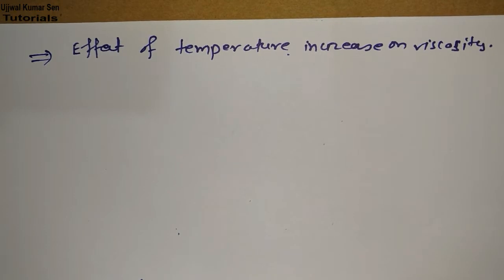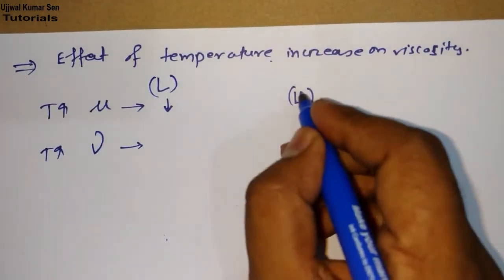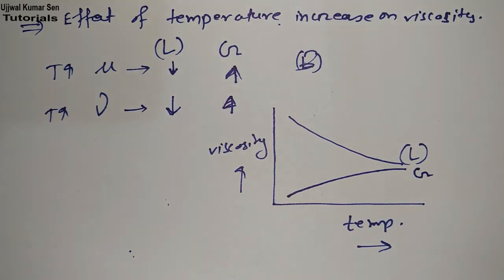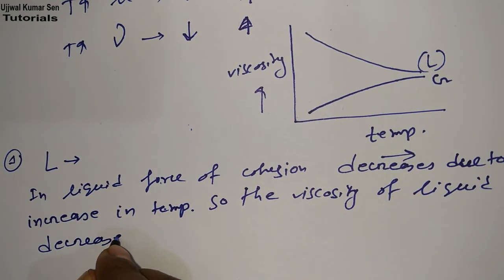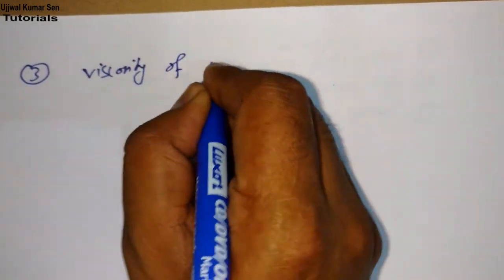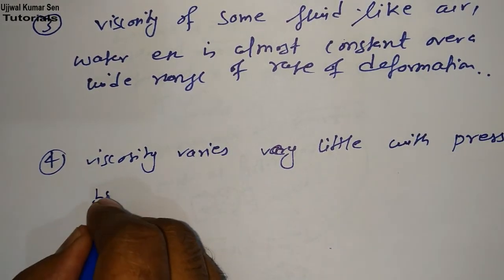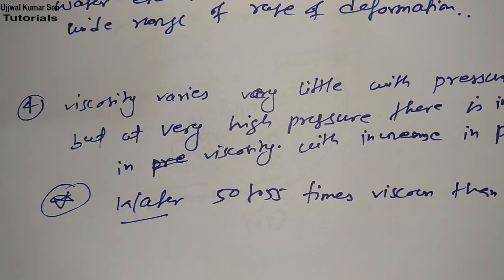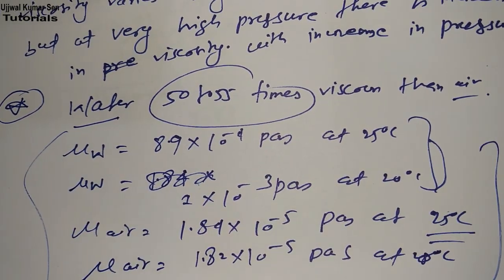Effect of Temperature Increase on Viscosity Fluid Mechanics- 14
Effect of Temperature Increase on Viscosity Fluid Mechanics- 14, here you will effect on viscosity when we increase temperature of gages and  liquids